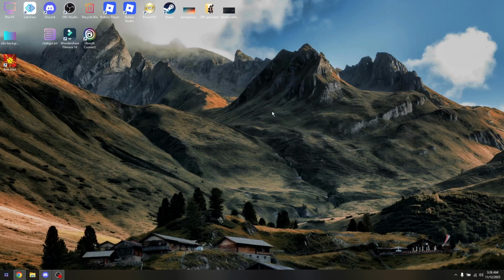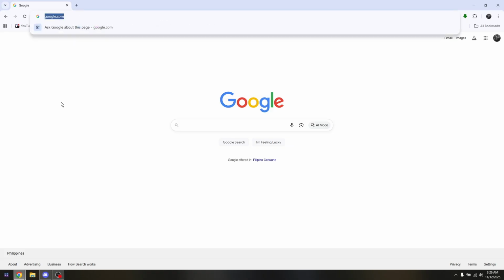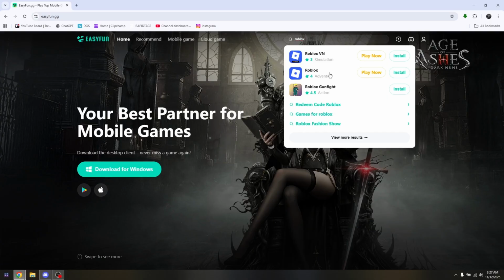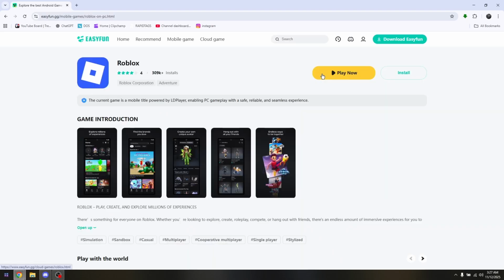HOW TO PLAY ROBLOX ON SCHOOL CHROMEBOOK IN 2026 (BEST METHOD)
In this video, I am going to show you how to play Roblox on school Chromebook even if it is restricted. I will guide you through safe methods like Play Store, browser options, and cloud gaming. Follow this tutorial to play Roblox on your Chromebook at school.